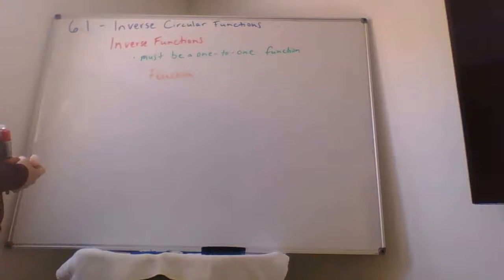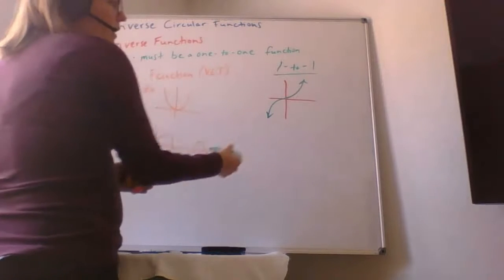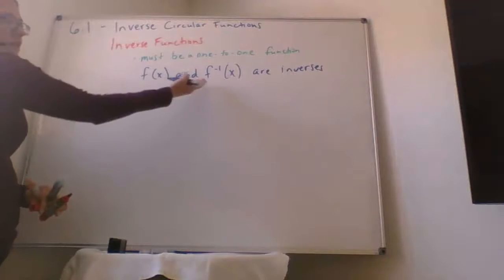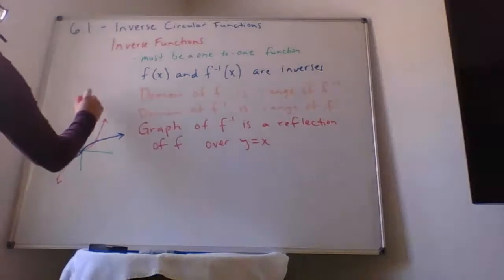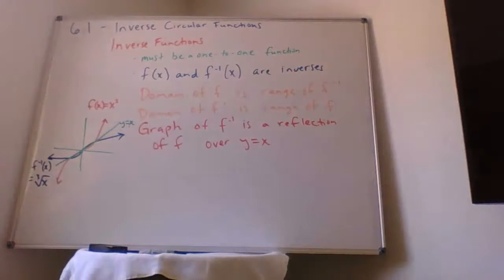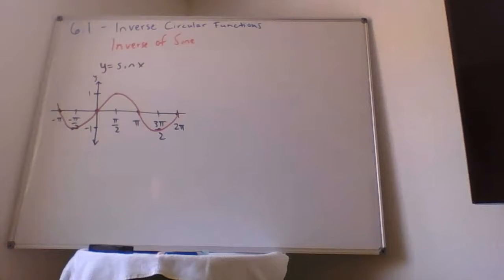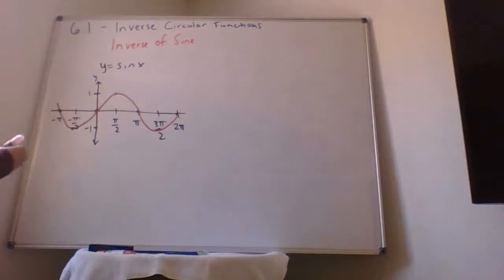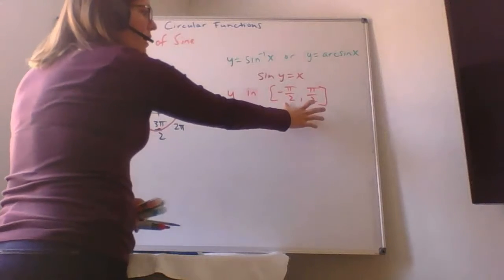6.1 Inverse Circular Functions INTRO